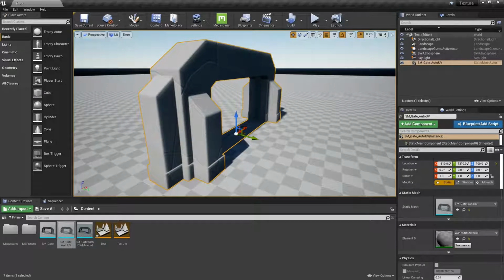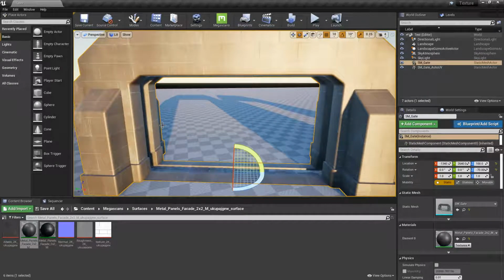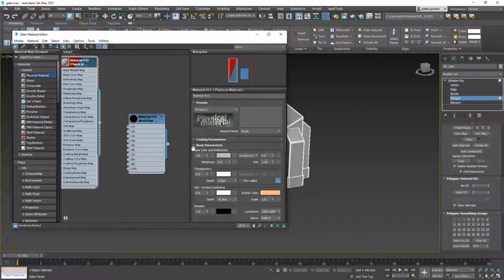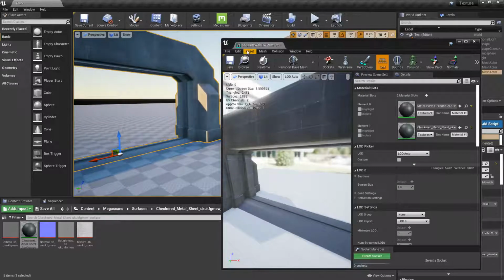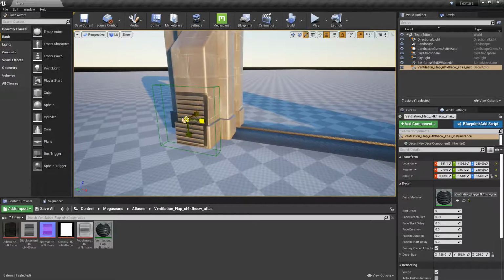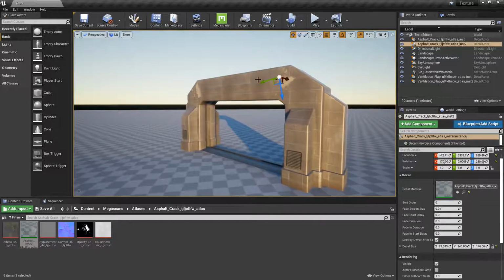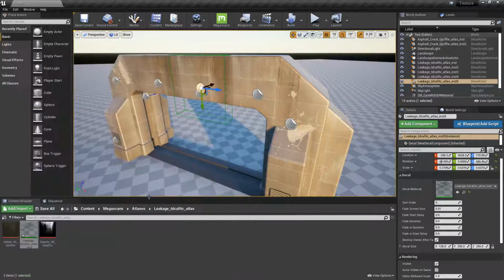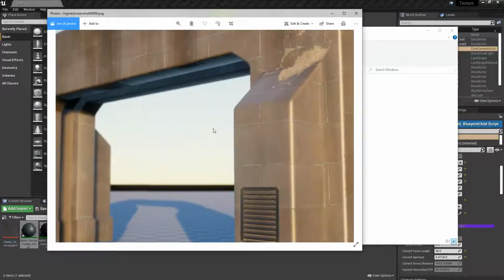07. Using Megascans to Texture Assets in Unreal